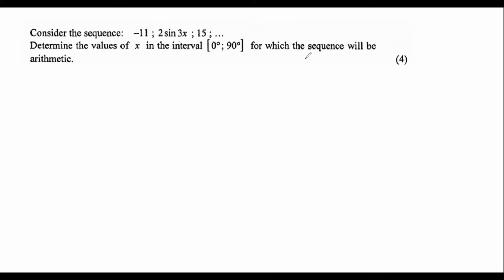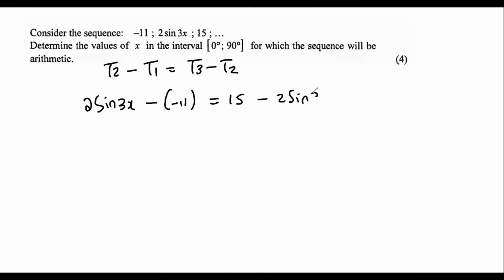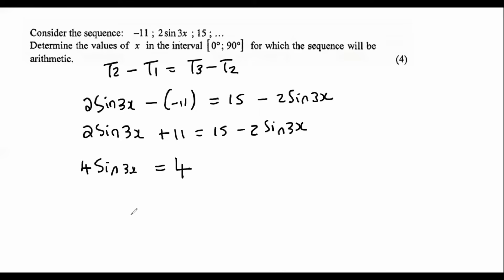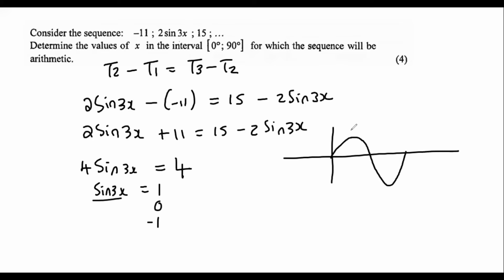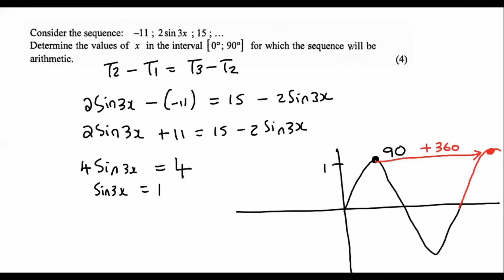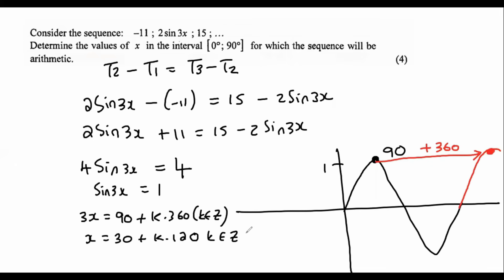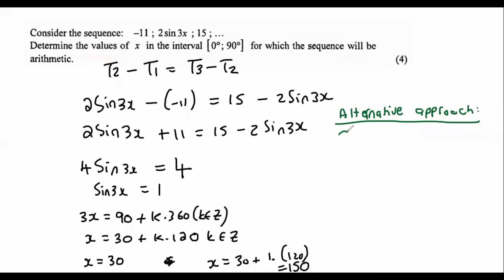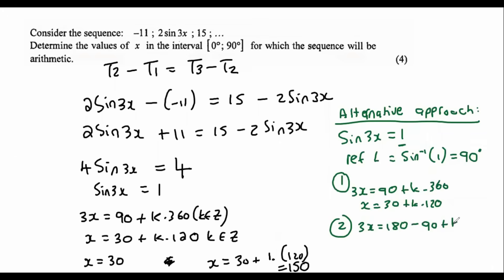2d)Solve X Arithmetic Sequence Gr 12 | Try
Series and Sequences grade 12 practice question.